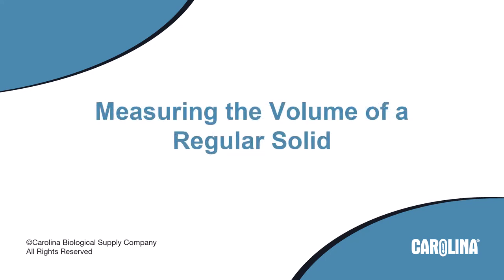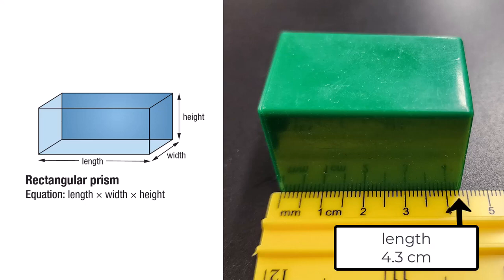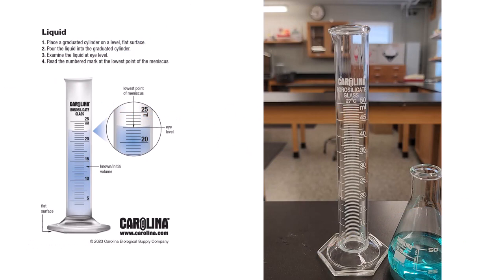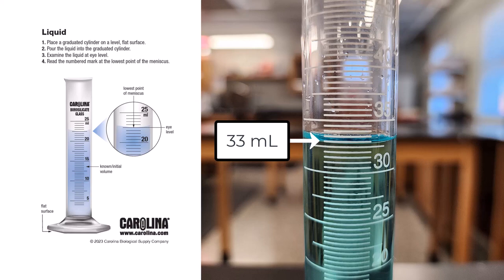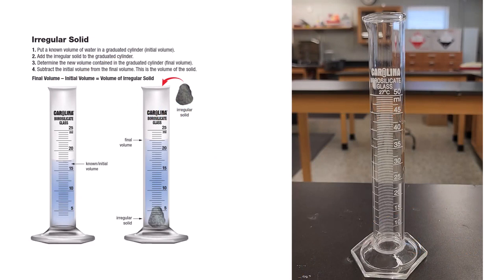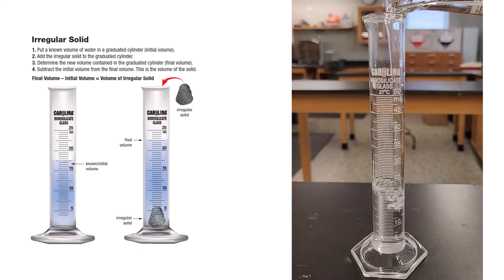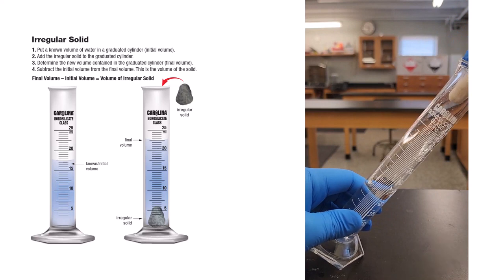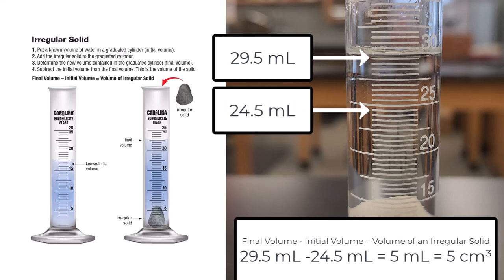Carolina Lab Skills: How to Measure Volume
Measuring the volume of a liquid or a solid is an integral part of many science labs. By learning the proper technique for measuring volume, students can more quickly and accurately complete their lab investigations.

View our free instructional handout, video demonstration, and poster for classroom support at this